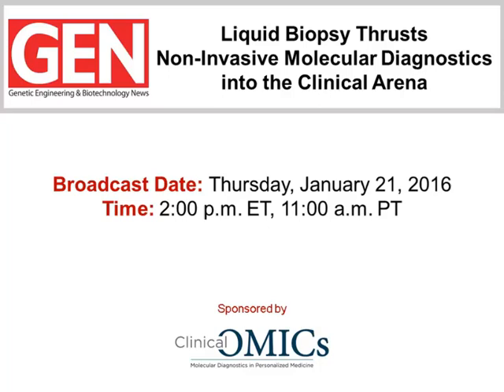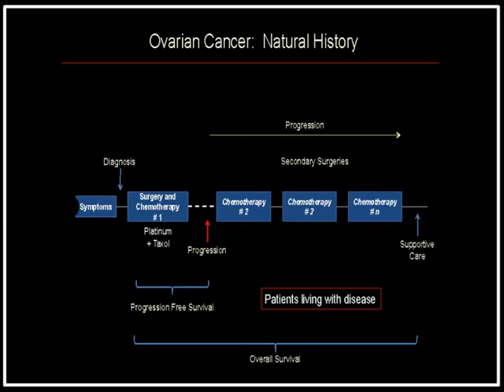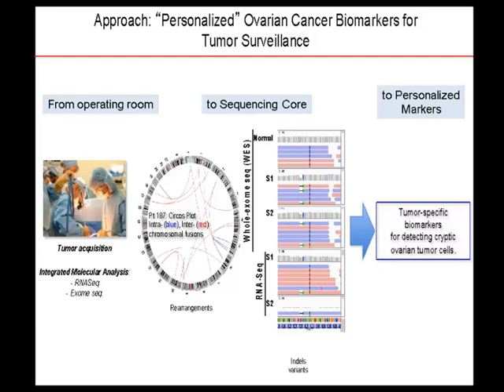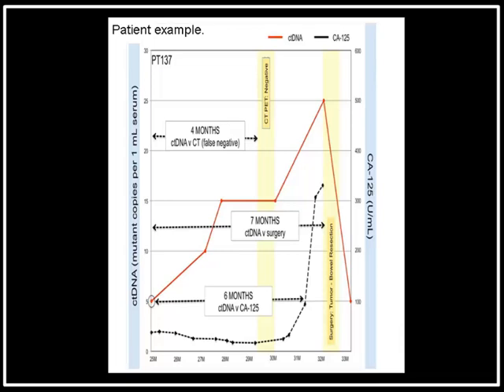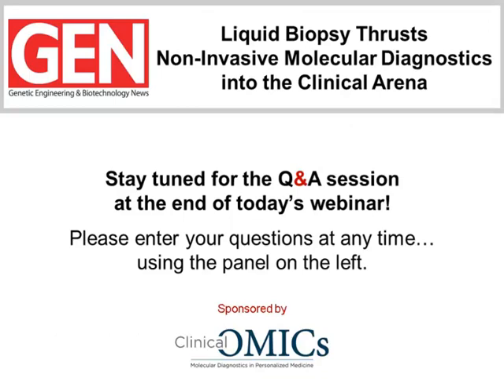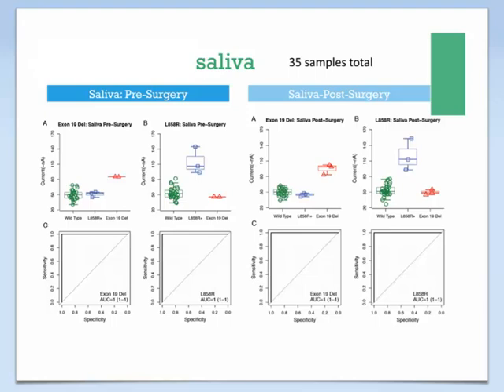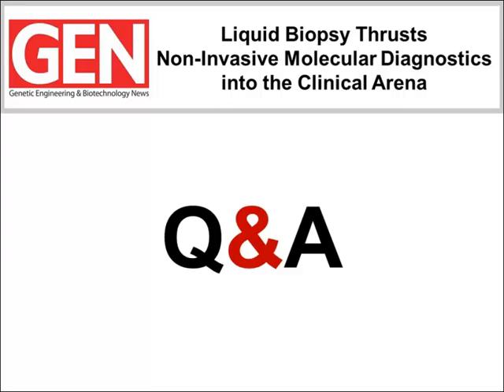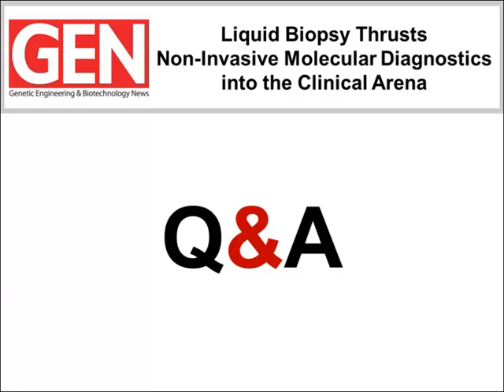Liquid Biopsy Thrusts Non-Invasive Molecular Diagnostics into the Clinical Arena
In this webinar, we will explore how liquid biopsies are shaping the diagnostic landscape and how these changes will impact physician decision making, as well as affect patient care.